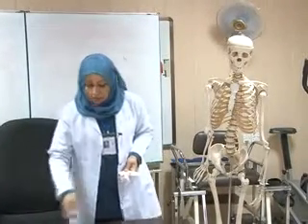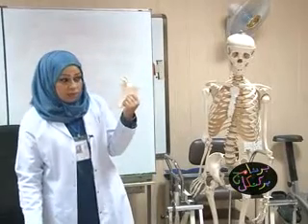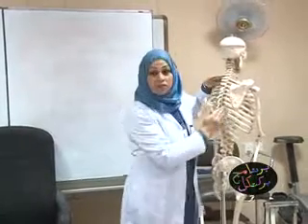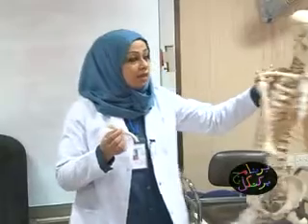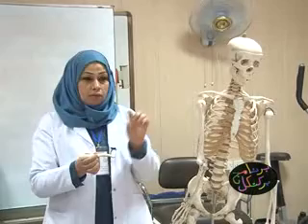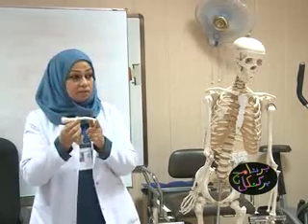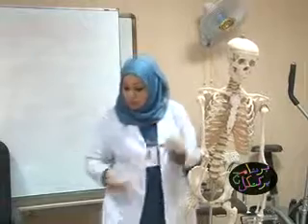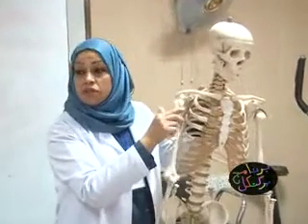غسان الويس برنامج بركتكل معهد الطب التقني بغداد1